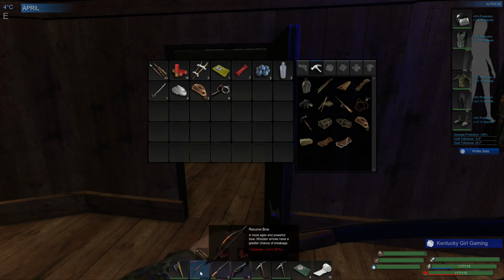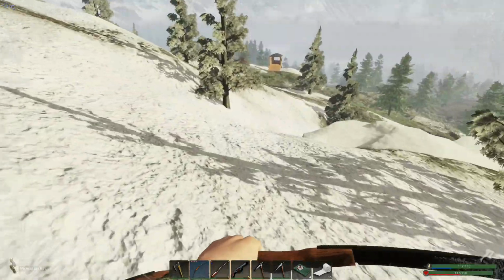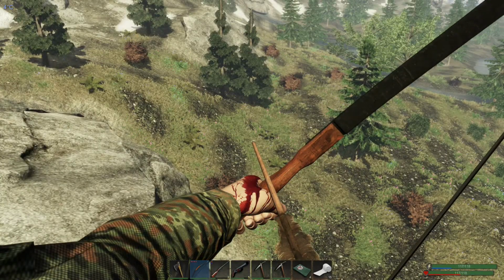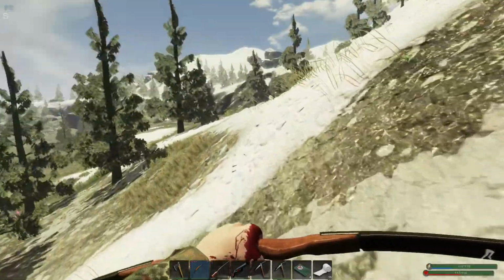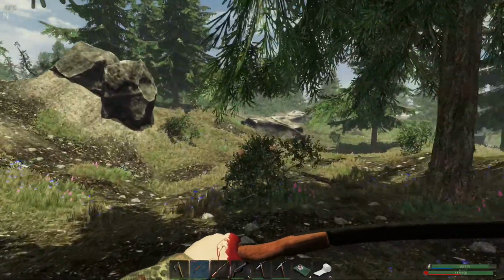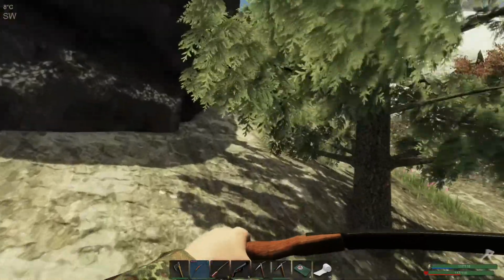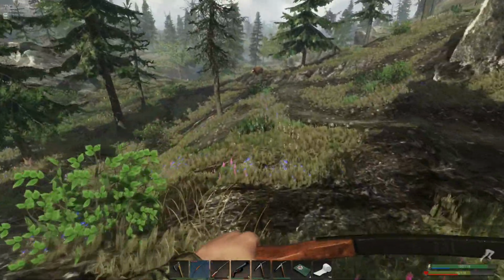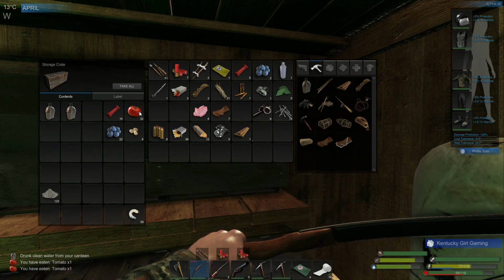Subsistence - Episode 142 - Best cougar hunt Yet